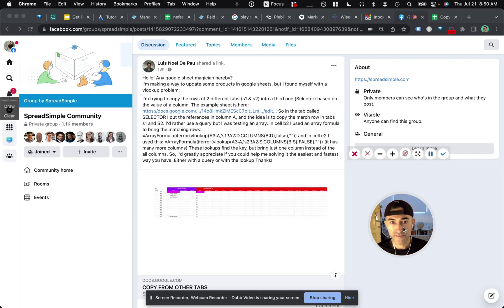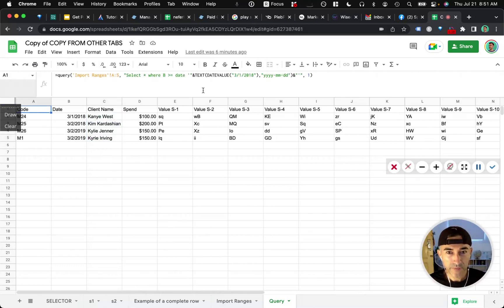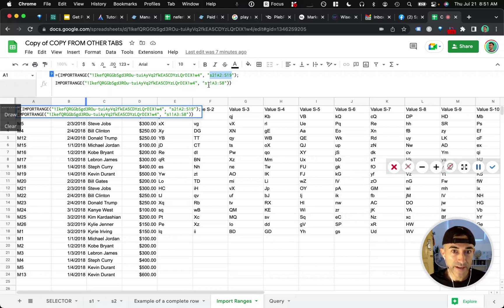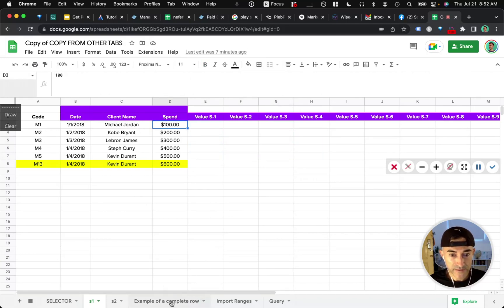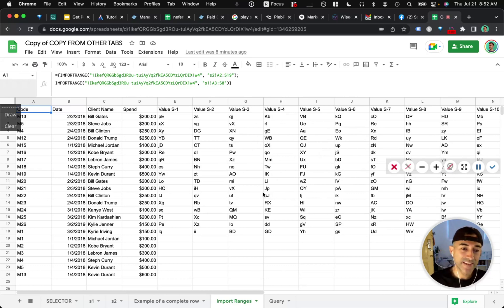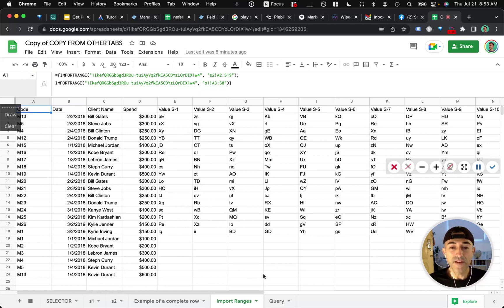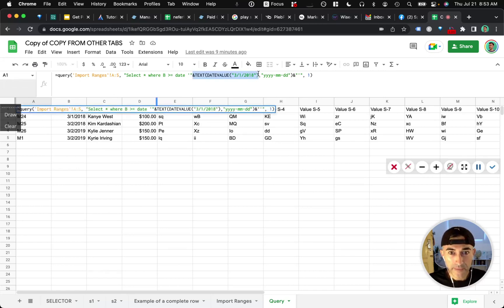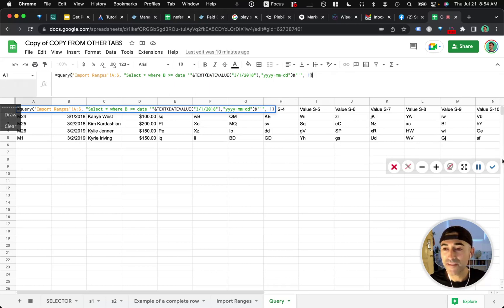Google Sheets Query And Import Range To Filter Dates By Month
Learn how to use Google Sheets Query and Import Range functions to filter dates by month.